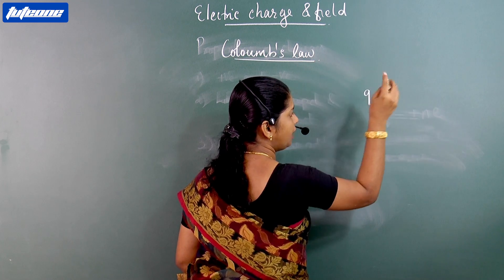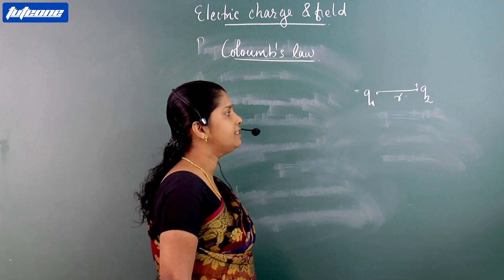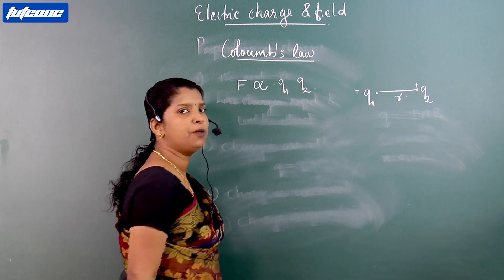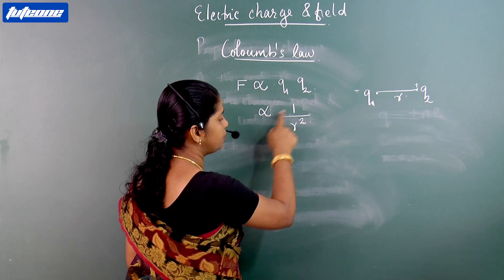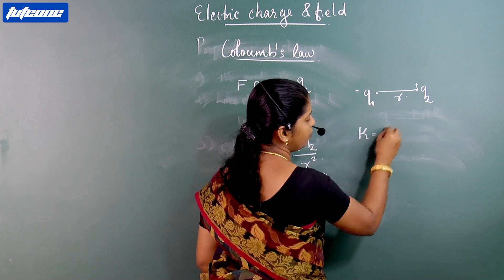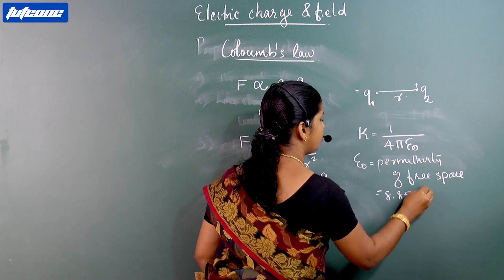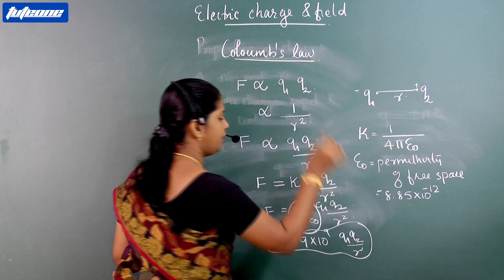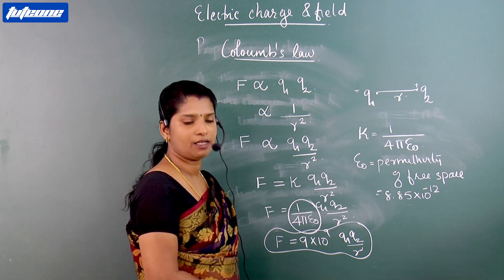NEET Crash Course, Tuteone Medical /Engineering Entrance coaching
IIT JEE, NEET ,  KEAM  kerala Medical /Engineering Entrance coaching center

Tuteone online entrance coaching
Plus One / Plus two (XI, XII) tuition + Entrance coaching
Entrance Rank booster course
Plus two (10 +2)  Revision  course